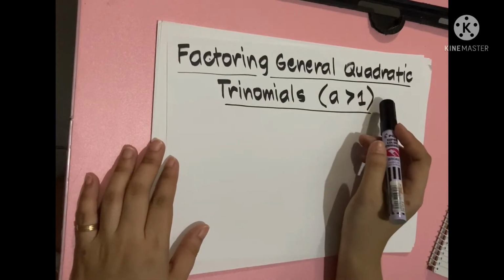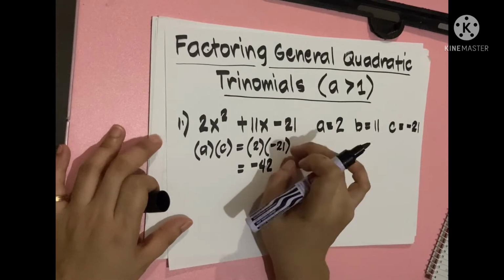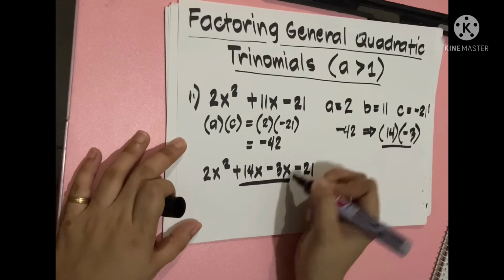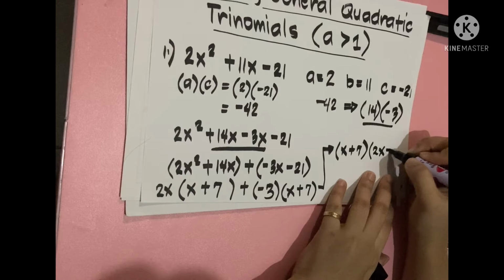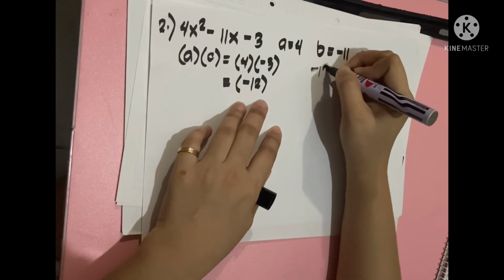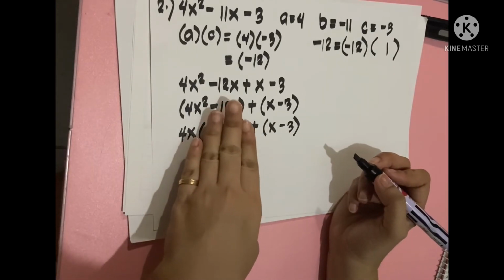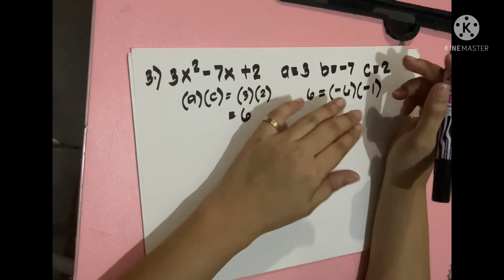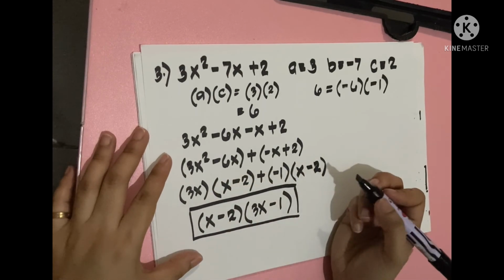Mathematics 8 - Factoring General Quadratic Trinomial (a is greater than 1)